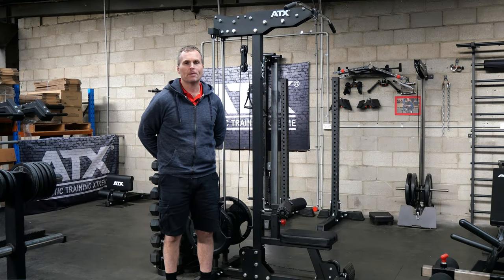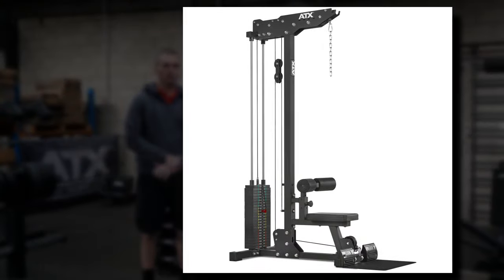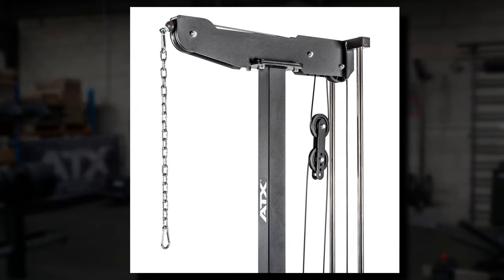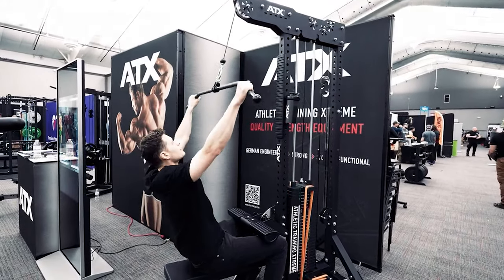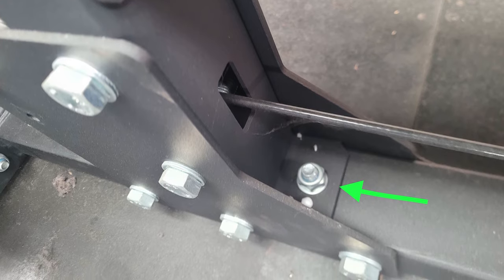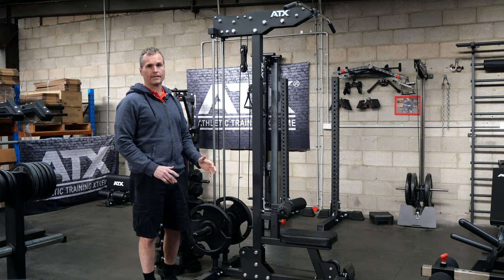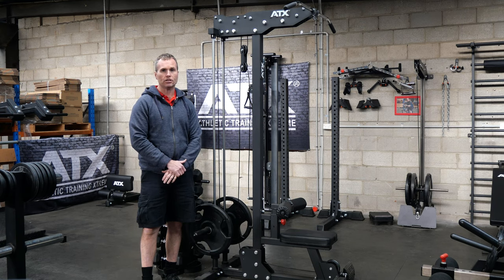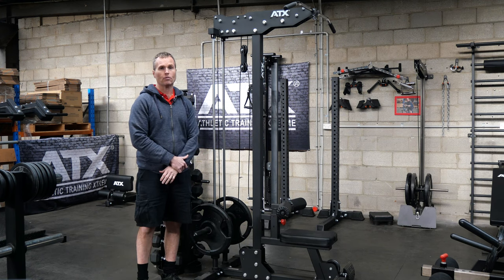SAM REVIEWS ATX-LPL-700: The Best Lat Pulldown Machine for Small Spaces!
In this video, we explore the impressive features of the ATX 700 Series Lat Pulldown Machine. Ideal for gyms with limited space, this machine offers unparalleled quality, durability, and performance. With significant improvements over previous models, including enhanced stability, smoother operation, and a more compact design, the ATX 700 Series stands out as a top choice for serious lifters. Learn about the advanced engineering and thoughtful upgrades that make this lat pulldown machine a valuable addition to any gym. Discover why it's worth the investment and how it can enhance your workout experience.